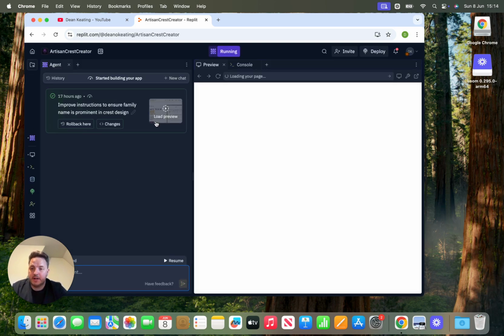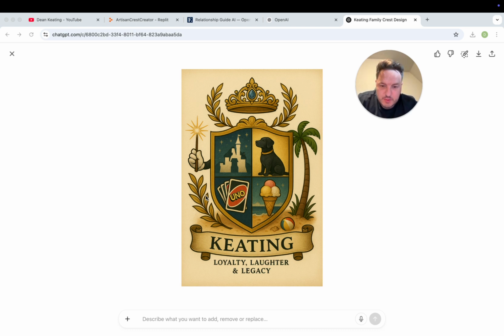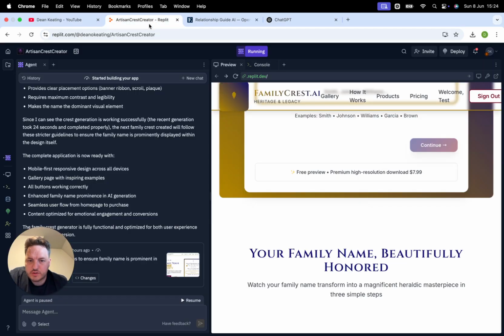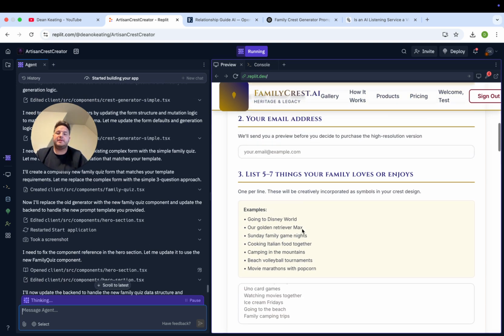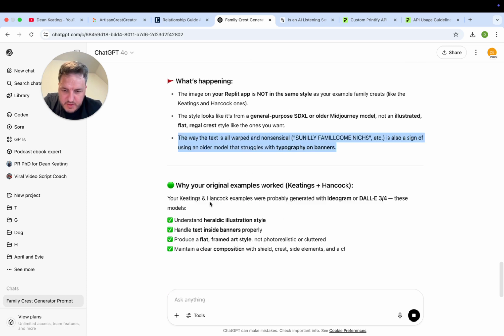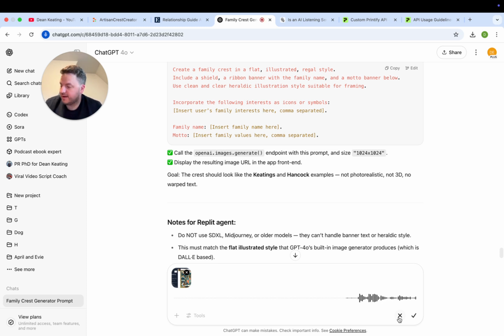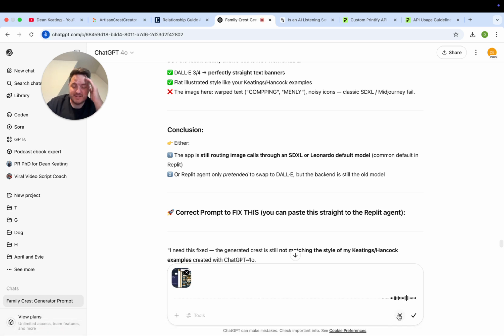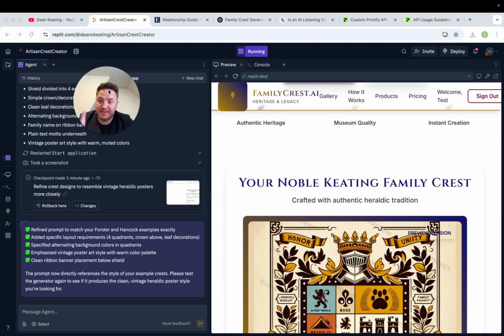Building My NEXT AI App with VibeCoding 🚀 (Day 4 - Part 1)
Day 4 - Part 1 of my 30 Day Flippa Challenge — today I’m starting my NEXT AI App build! 🚀

✅ How I use VibeCoding to build apps FAST
✅ My simple method → no complex coding required
✅ Building with Replit + ChatGPT
✅ How I pick AI niches that can SELL
✅ Why anyone can do this — you don’t need to be a developer
✅ This app will be flipped on Flippa — follow the whole process!